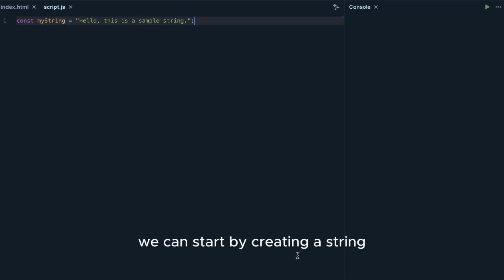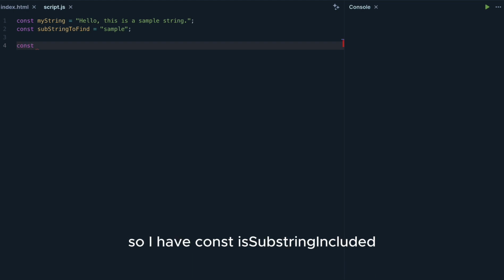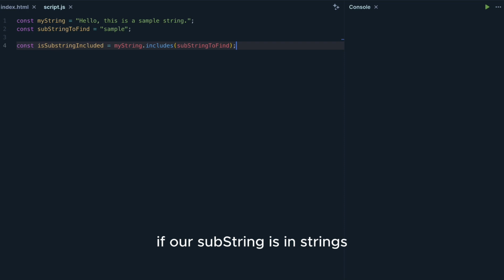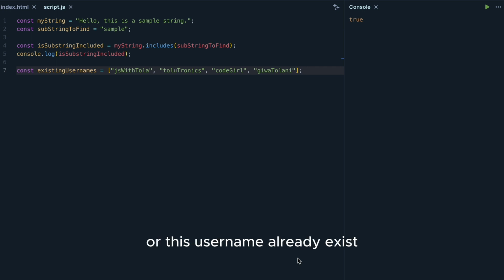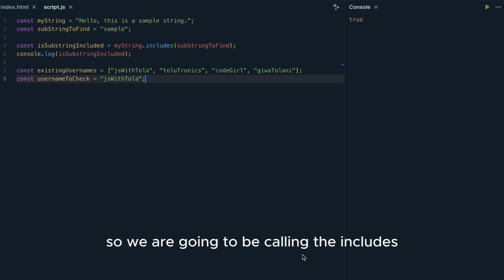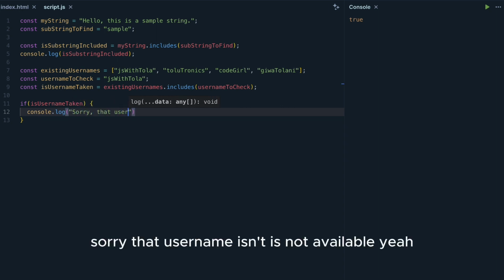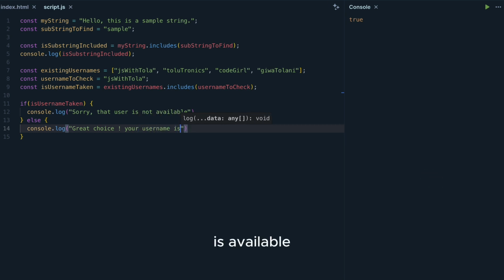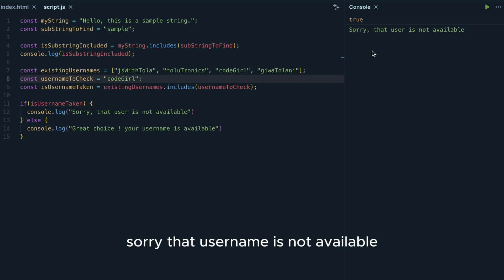Javascript includes method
~How to use javascript to check if a username is available.
~Real-life scenario: Making sure every user has a unique username .
~Using the String.includes() method for efficient username validation.